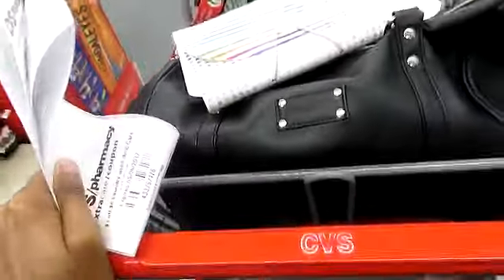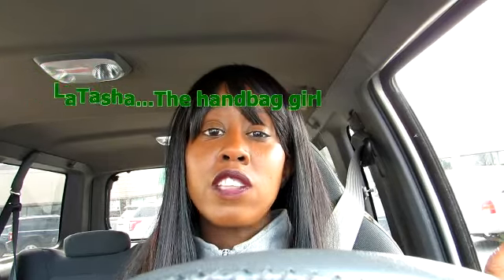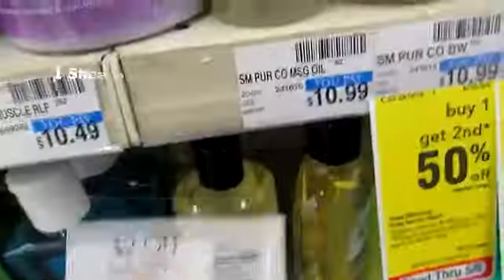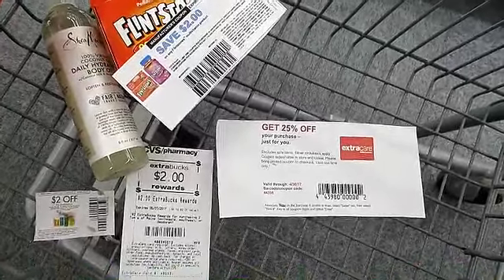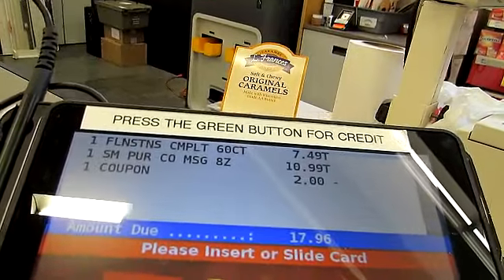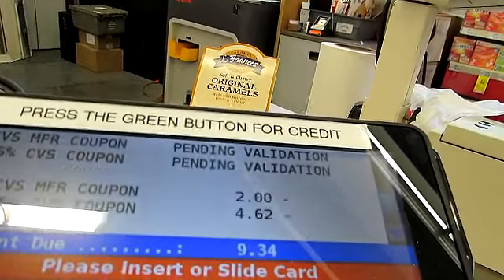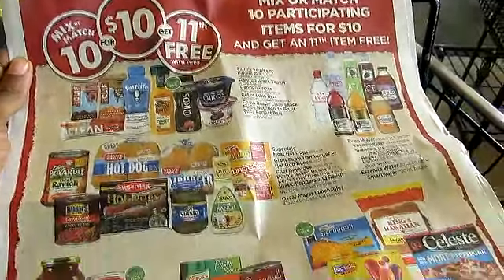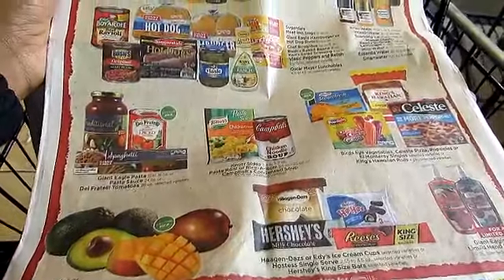CVS couponing. I paid $3.00!! Grocery haul. Free groceries!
CVS couponing.  Yes...I'm back at it again.  You won't believe what I purchased for $3.00.  Oh and wait until you see what I spent on Shea Moisture coconut oil.   Also I found another $10 for $10 sale at Giant Eagle.  This $10 for $10 sale followed a theme that required me to purchase items from in order to pay a $1.00 or I have to pay the regular price for the item.  You won't believe what items I got for FREE!!  How did I do?

Grocery haul on a budget.  Only spent $25.00!!  Dollar tree, Save a lot, Giant Eagle,  Wait..Red Lobster?